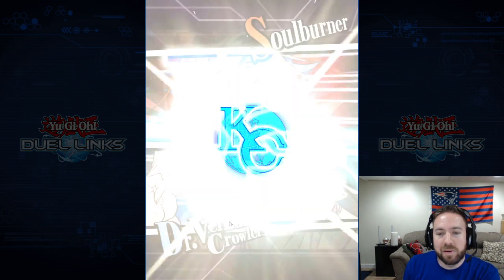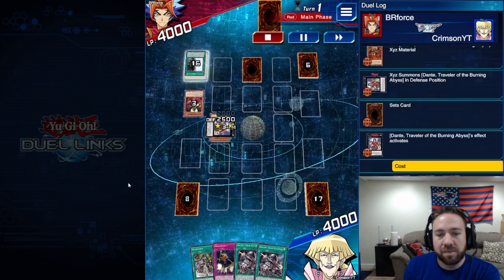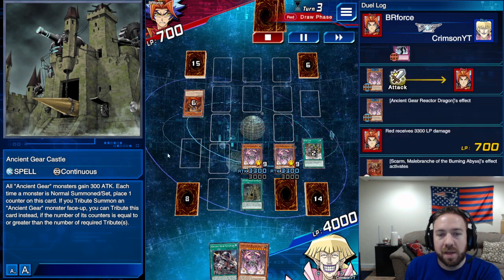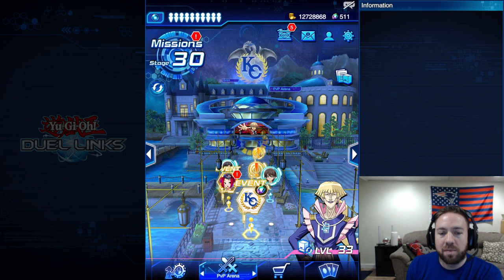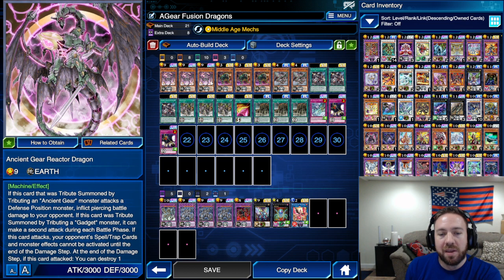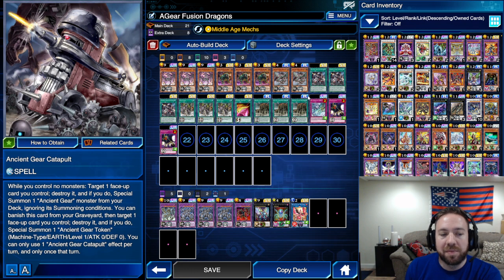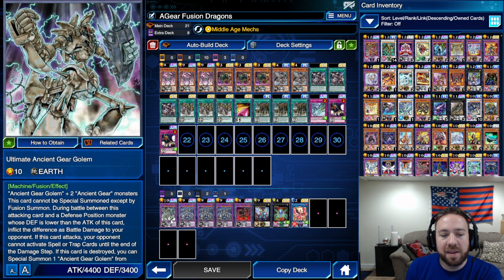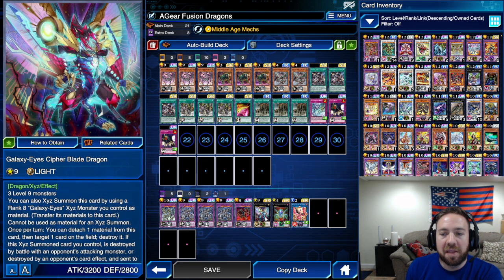[Yu-Gi-Oh! Duel Links] KC Cup with Random Decks: Ancient Gears